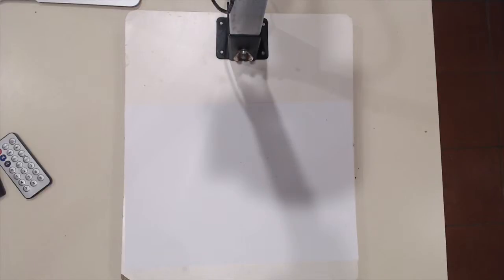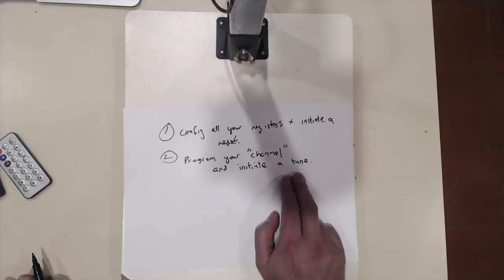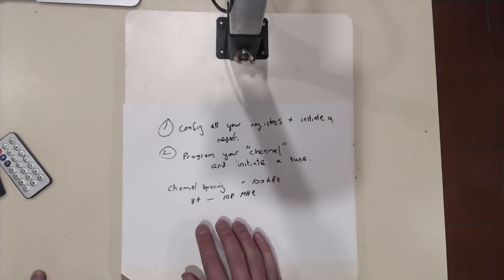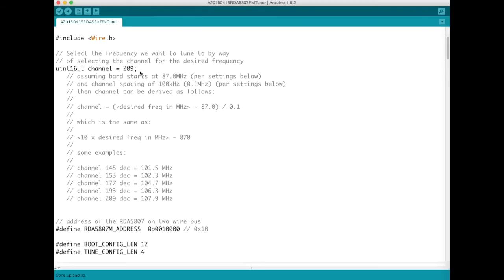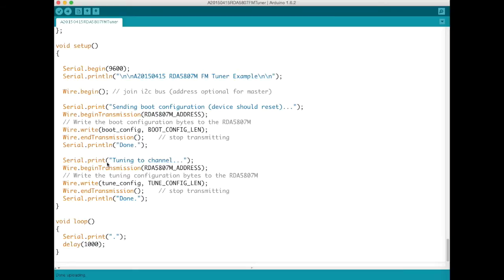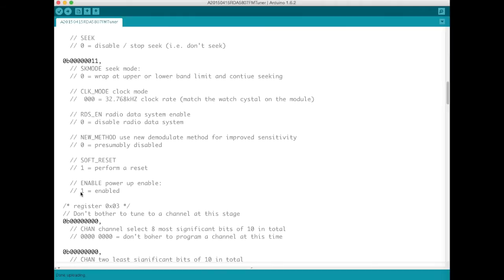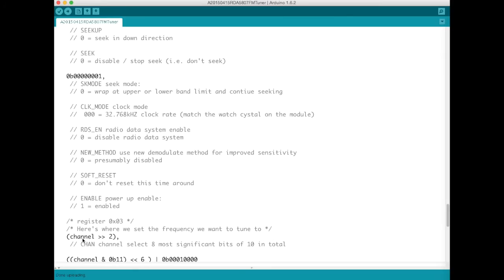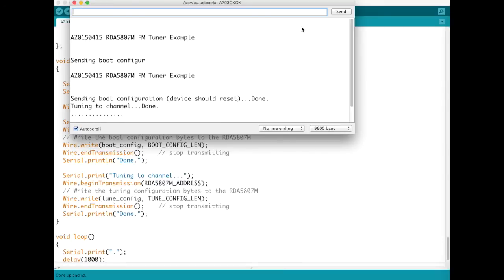Talking about my Arduino sketch for the RDA5807M FM Radio IC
I talk about a sketch I've written to control the RDA5807M FM Radio IC from an Arduino:

and

for lots more electronics stuff.